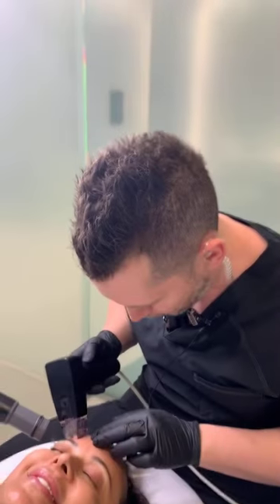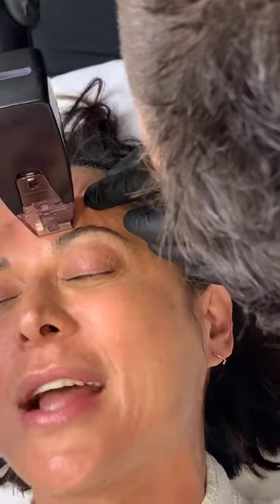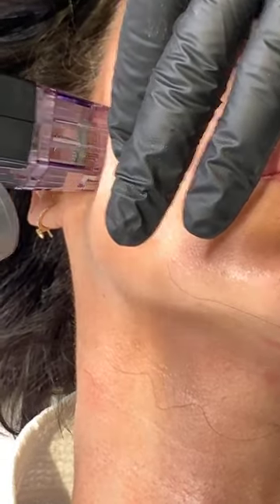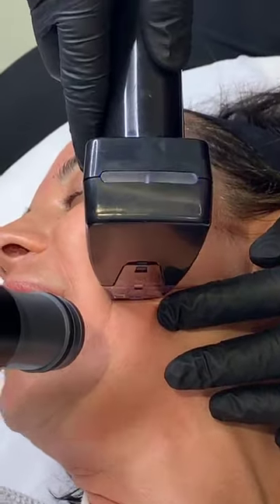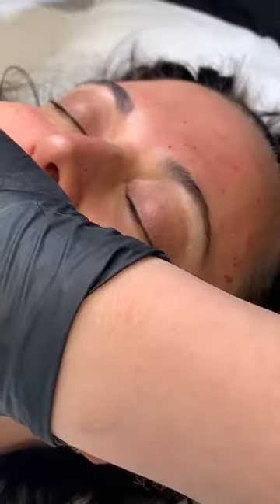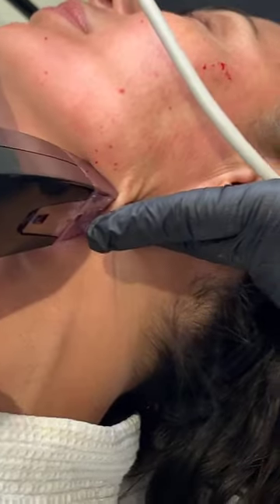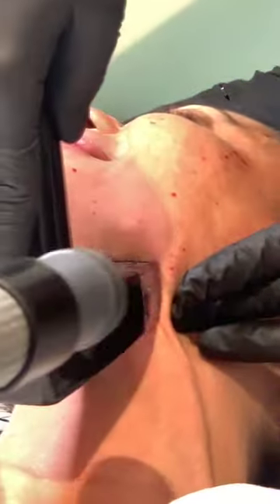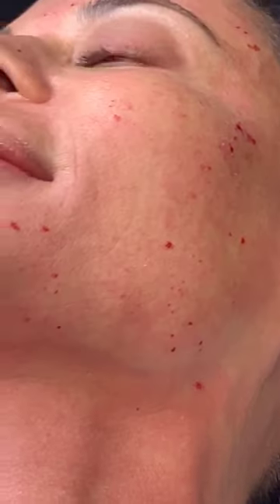Morpheus8 | Skin Tightening | West Hollywood, CA | Dr. Jason Emer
One of our gold-standard treatments for skin tightening is morpheus8 by Inmode that uses deep fractional microneedling to heat the under surface of the skin and improve laxity and crepiness. This will not brighten the skin or improve discoloration, but it will help to tighten and improve textural issues and mild sagging over a series of treatments. Now, this is the most advanced external micro-needling RF treatment on the market.

Dr. Jason Emer is a board-certified dermatologic surgeon in Beverly Hills, California. He is an expert in hi-definition liposculpture and liposuction, acne scars, facial sculpting, skin tightening, pigmentation, laser dermatology, microneedling, non-surgical body contouring including radiofrequency and ultrasound energy-based treatments, and innovative skin care solutions. He is behind some of Beverly Hills most defined bodies, impeccable skin, and chiseled facial features. He is an aesthetic visionary who dares to be different.